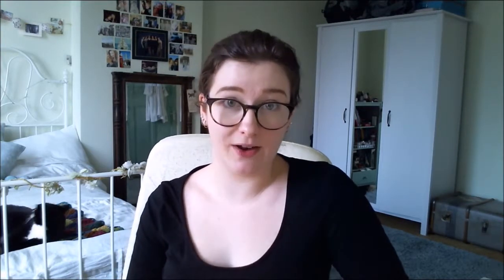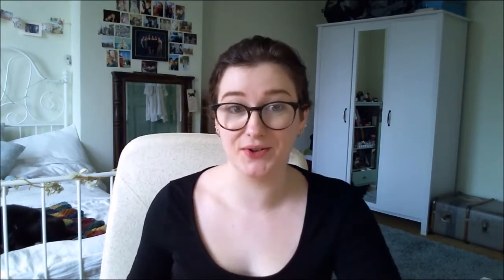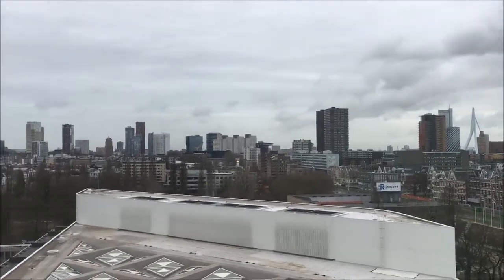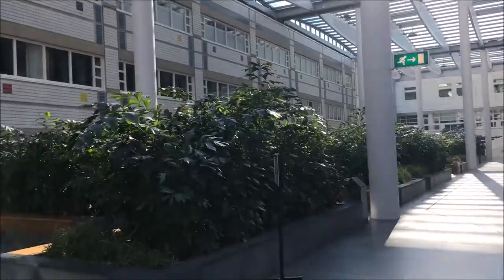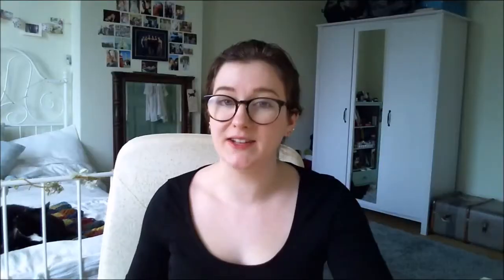PhD Vlogs 1st week by Katherine Mackenzie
Want to get a real insight into what it’s like to do a PhD? Meet Katherine a second year PhD student in the department of Clinical Genetics at Erasmus Medical Centre in Rotterdam. She moved from the Highlands of Scotland to the Netherlands to start her Life Science PhD. In week 1 Katherine shares how she got the PhD position, on moving to the Netherlands for her PhD and the differences between the UK and Netherlands PhD system.